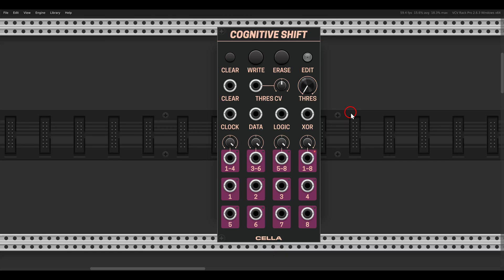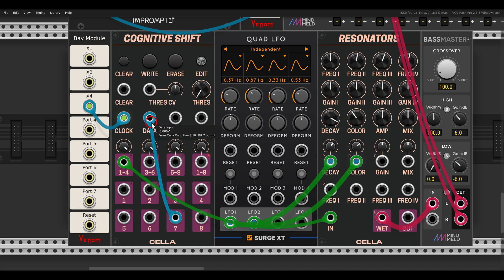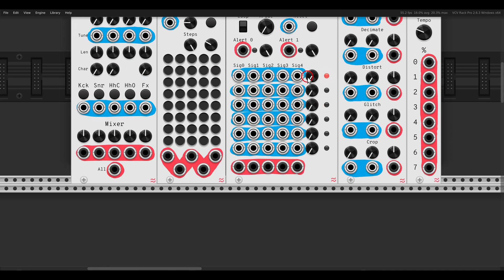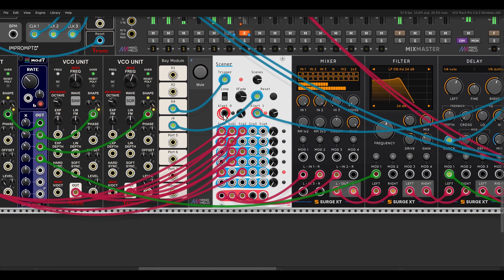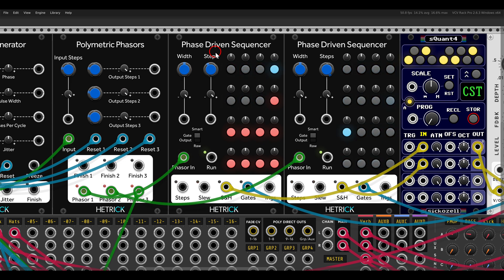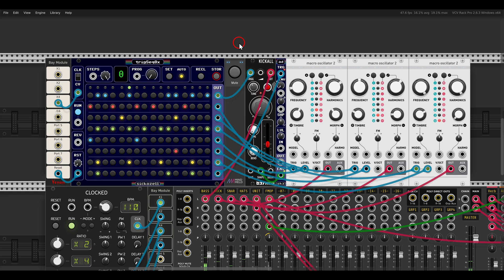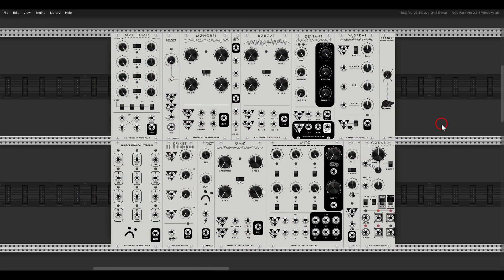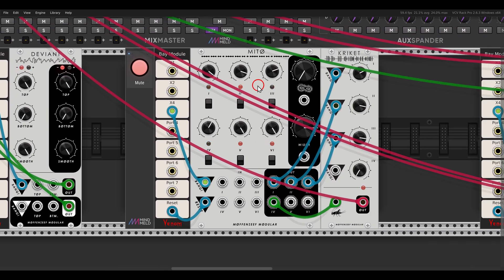New Modules \ May 2025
00:00 - Introduction
00:12 - Cognitive Shift
04:48 - Ondas
08:13 - HetrickCV
11:40 - SicoZell
14:53 - Moffenzeef